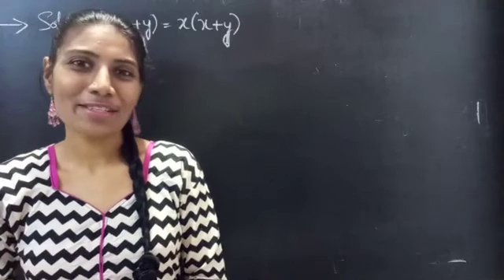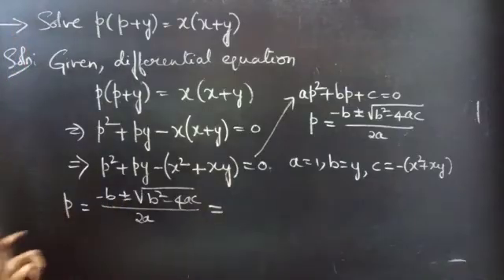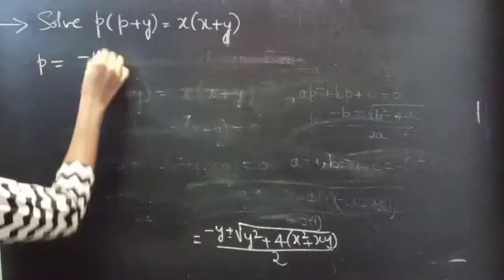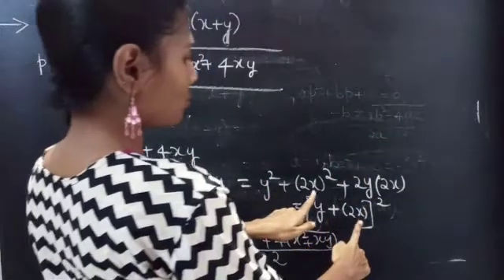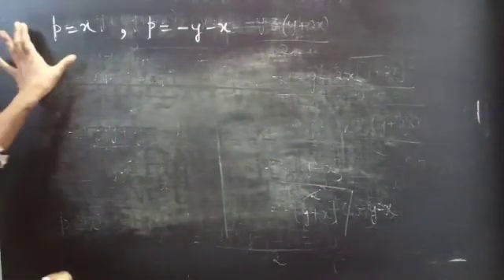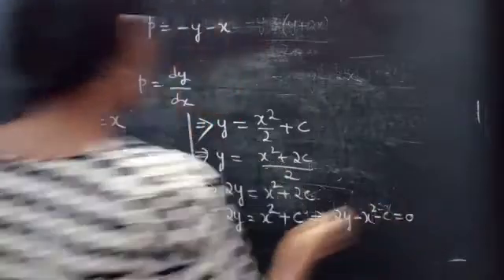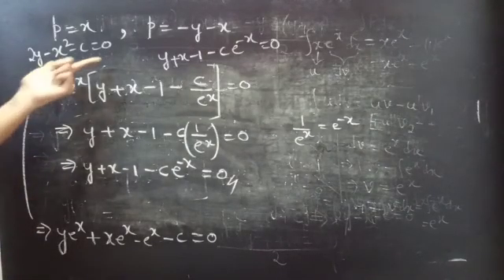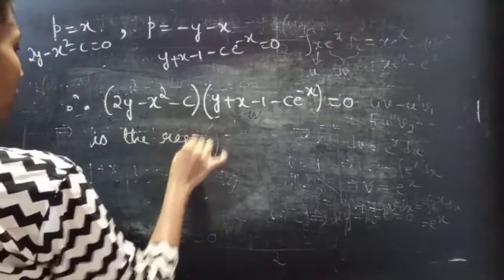p(p+y)=x(x+y) Solvableforp DifferentialEquations L460